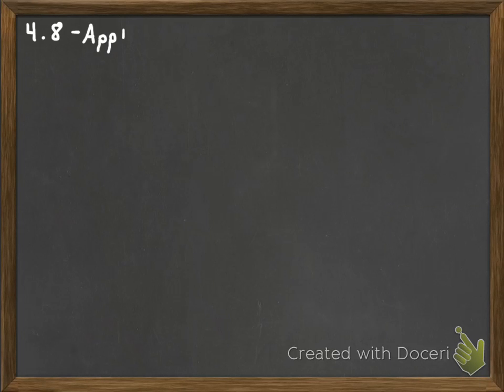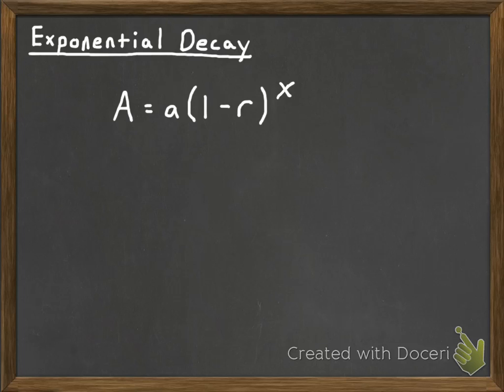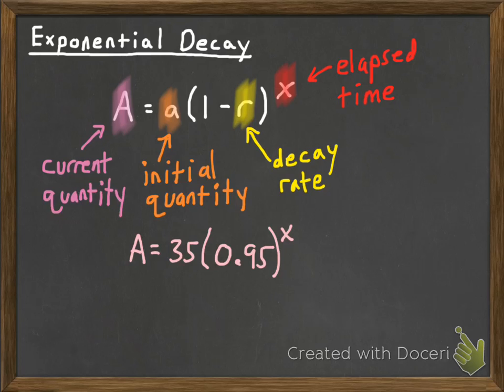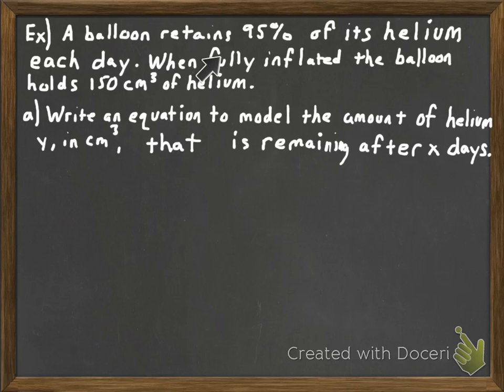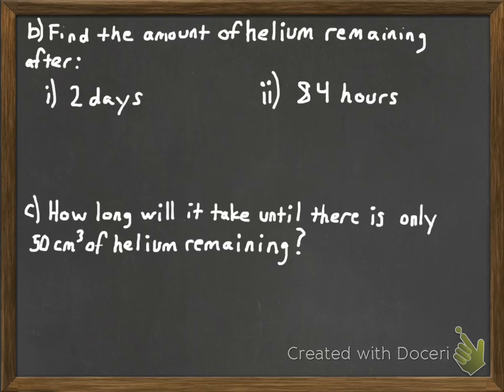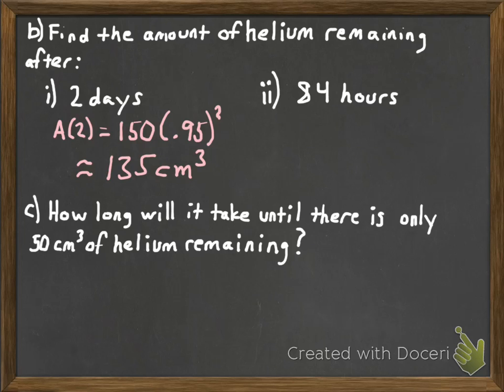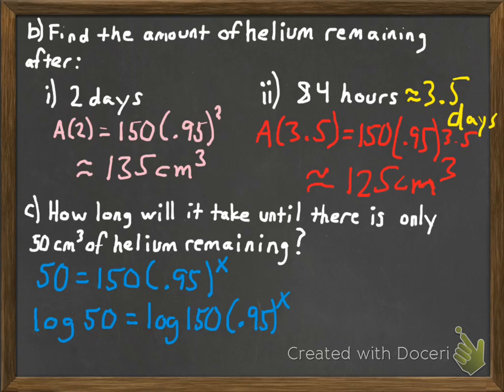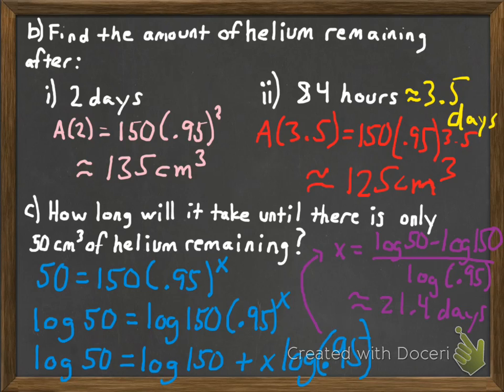Exponential Decay Problems